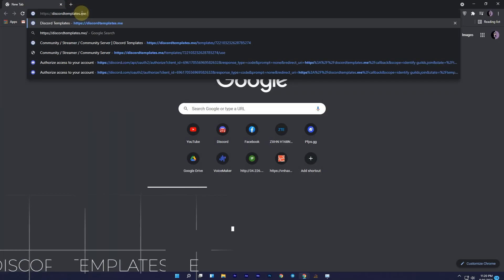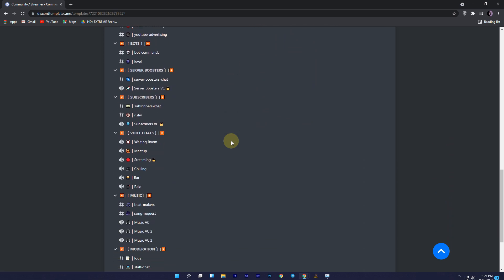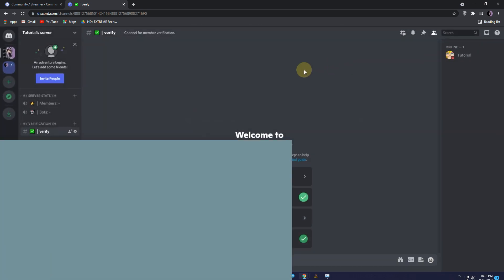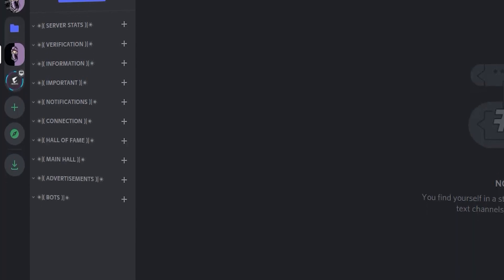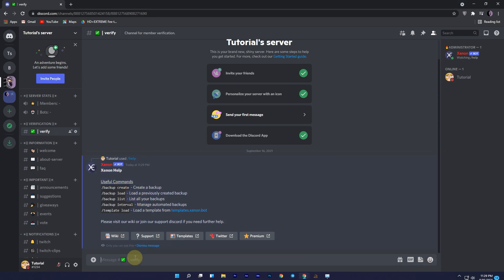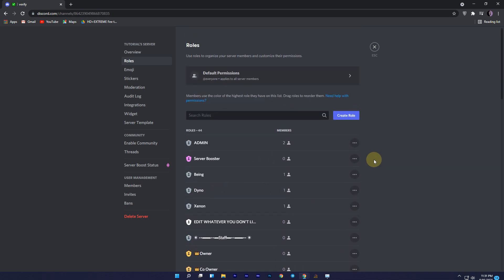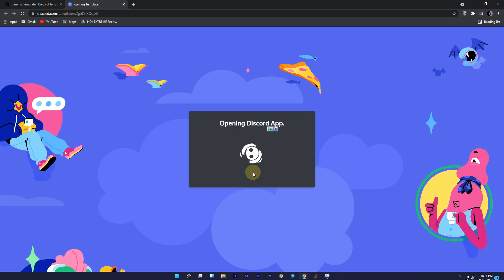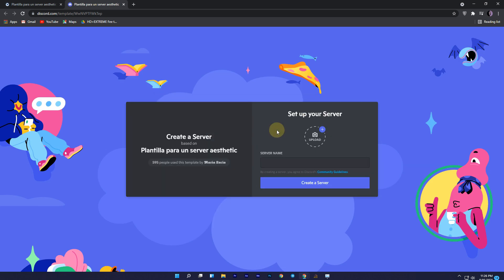Best Custom Discord Server Templates Sites You Should Try!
Discord's server templates allow you to create a fully-featured server with unique channel in minutes. ... Once the new menu loads in Discord, give your server a name, upload a picture for it, and then click the “Create Server” button and done.

-Timestamps-
00:00 Introduction
00:18 Website Number 1 ( discordtemplates.me )
01:24 Website Number 2 ( discord.style )
01:55 Replace With Existing Server Without Losing Members
03:10 Website Number 3 ( templates.xenon.bot )
03:41 Website Number 4 ( discordextremelist.xyz )
04:10 Outro